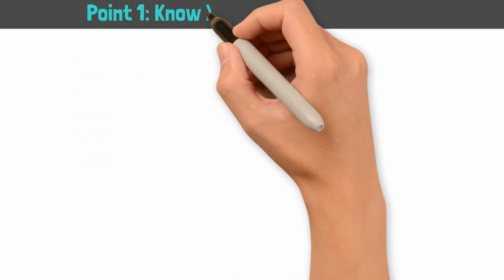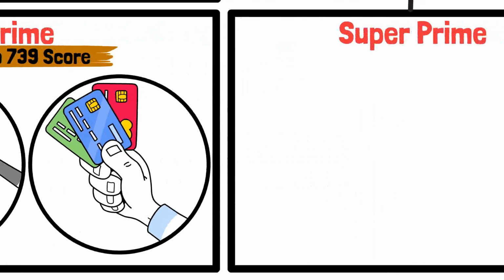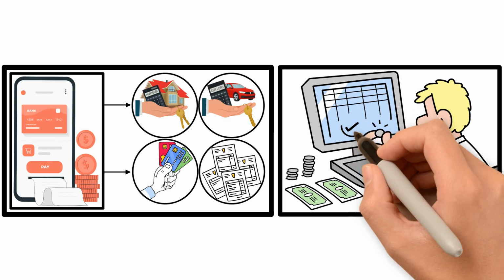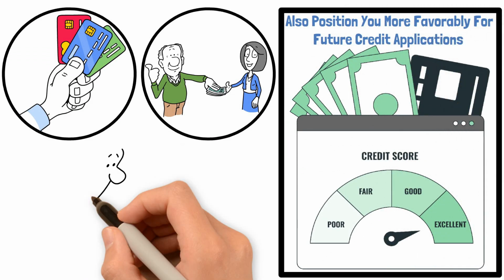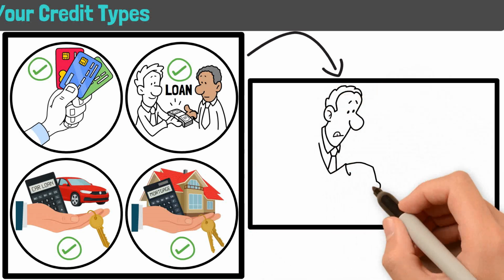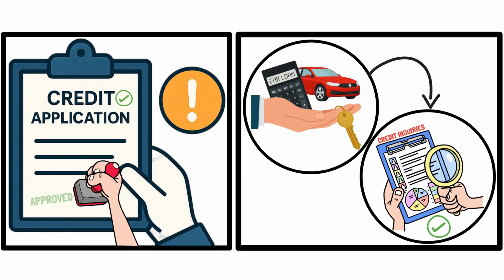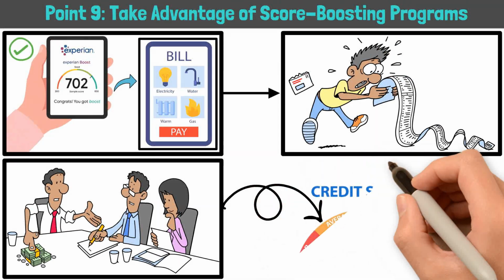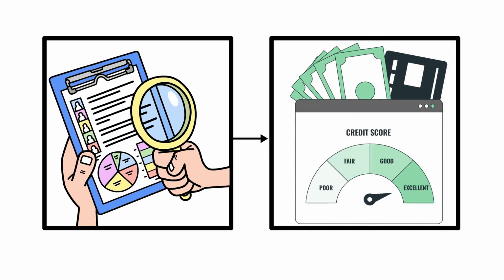The 7 Levels of Investors (Which Level Are YOU?)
What type of investor are you? Based on Robert Kiyosaki's famous "Rich Dad Poor Dad" philosophy, there are 7 levels of investors. Understanding your current level is the first step to achieving true financial freedom.

In this video, we break down each of the 7 levels, from Level 0 (those with nothing to invest) to Level 6 (the ultimate capitalist). You'll learn the characteristics of each stage, including savers, "smart" investors, professional investors, and more. Use this guide to identify where you are on your financial journey and what you need to do to reach the next level.

This is essential financial education for anyone serious about building long-term wealth.

📌 THE 7 LEVELS OF INVESTORS:
00:00 ► The Investor's Roadmap
00:21 ► Level 0: The Financially Desperate
01:20 ► Level 1: The Borrower
02:33 ► Level 2: The Saver
03:45 ► Level 3: The "Smart" Investor
05:20 ► Level 4: The Long-Term Investor
06:48 ► Level 5: The Sophisticated Investor
08:25 ► Level 6: The Capitalist
09:55 ► What is Your Level?